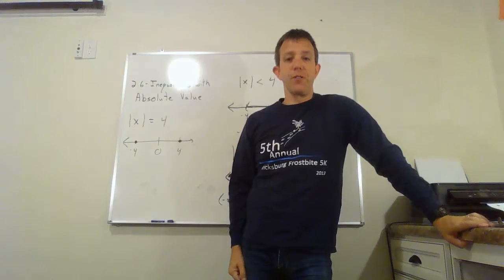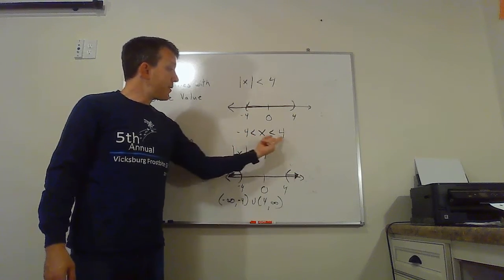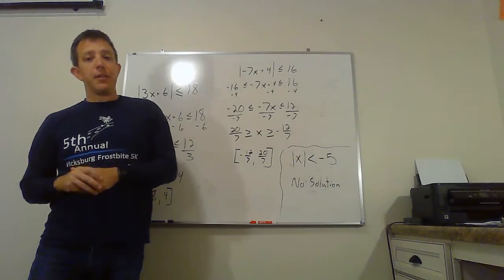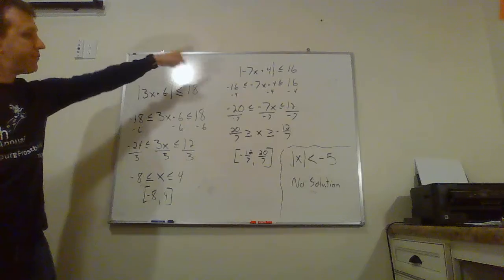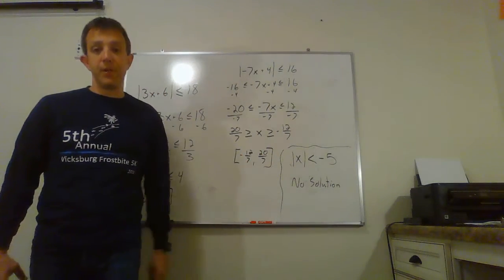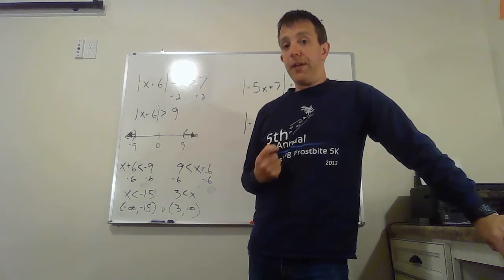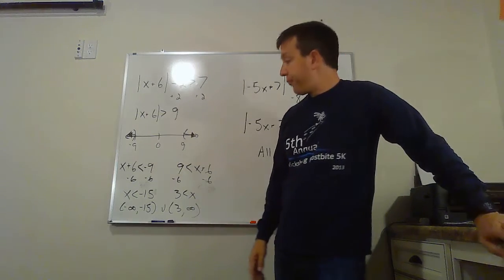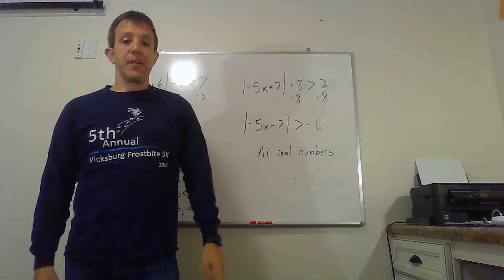Intermediate Algebra 2.6 - Inequalities with Absolute Value